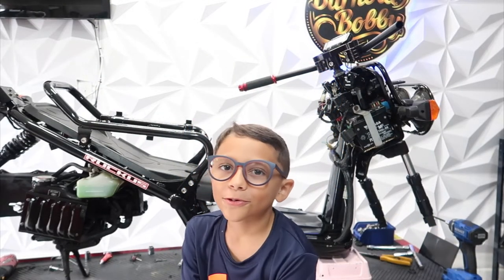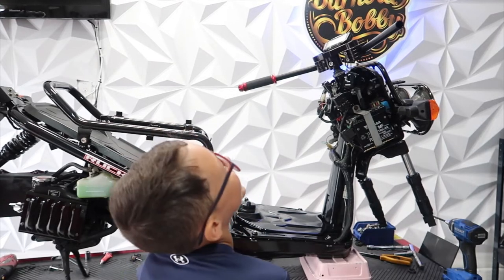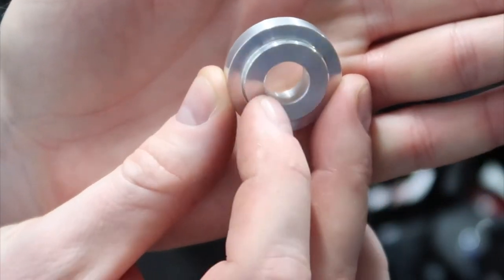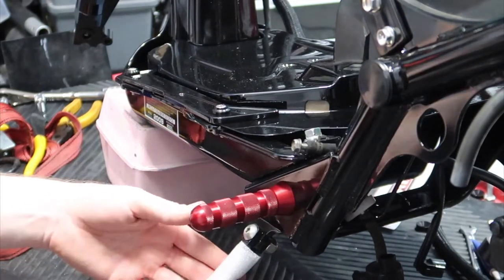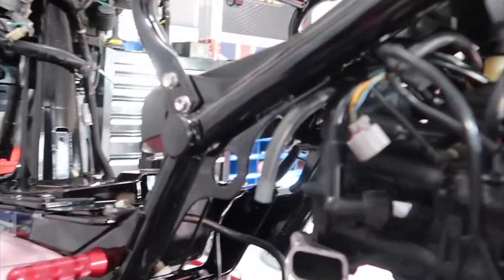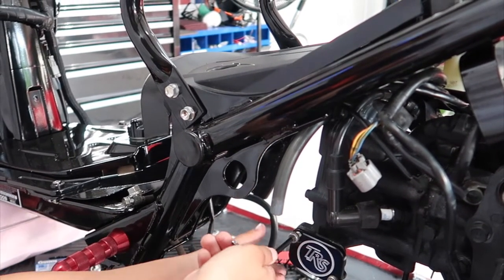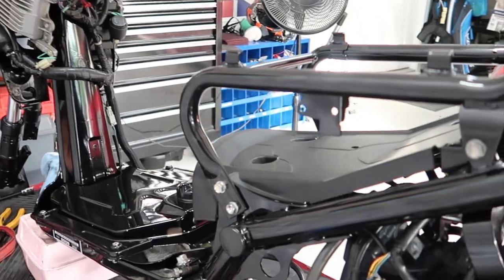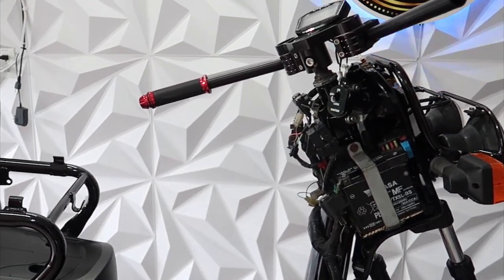Honda Ruckus Build -49cc- Part 2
parts from TRS

Links for amazon products I use below.